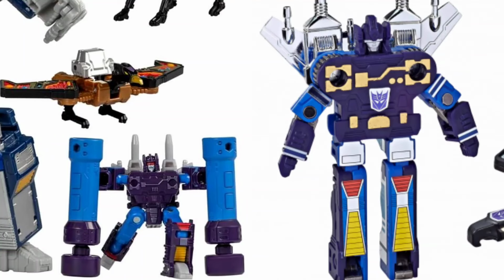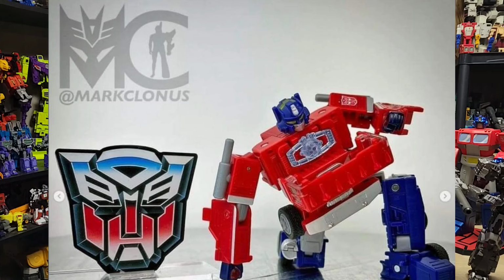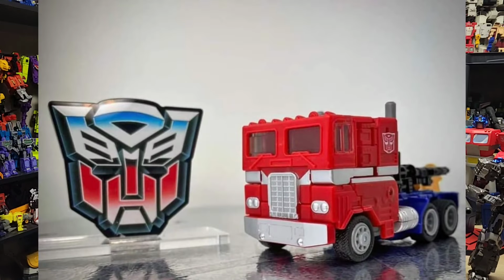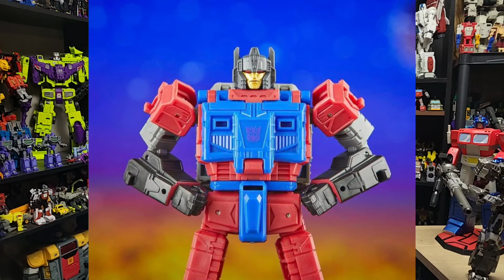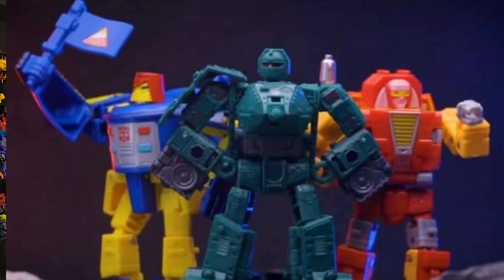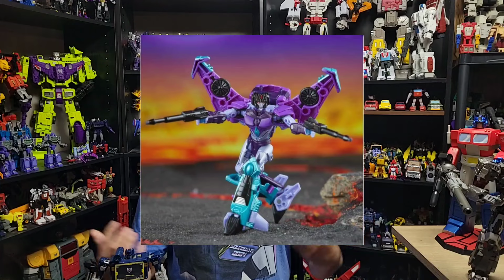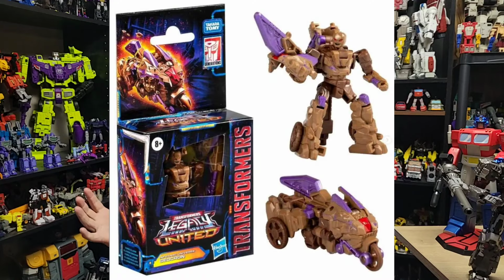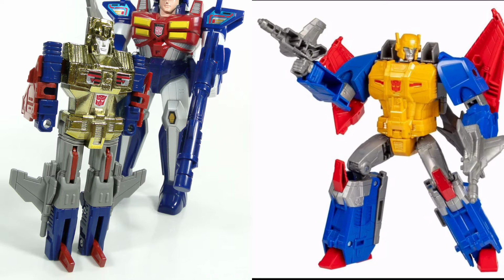Lackluster Reveals?! Did You Pre-order or Pass? - Talkin Bots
Hey, youtube land viewers! Today's video is a Talkin Bots about the newly revealed Transformers toys.

PRE-ORDER SS86 SPRINGER:

Save $4 off 3 upgrade kits with code:
8084BUY3GETUSD4OFF

Save $3 off 2 upgrade kits with code:
8084BUY2GETUSD3OFF

MAYHEM INSECTICONS

MAYHEM BREAKDOWN/WINDSWEEPER

CHAPTERS: